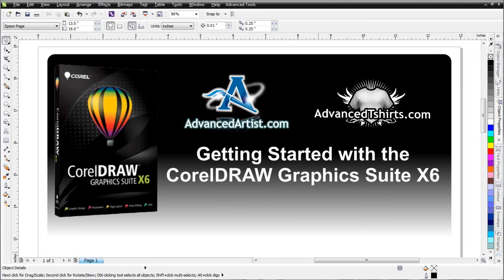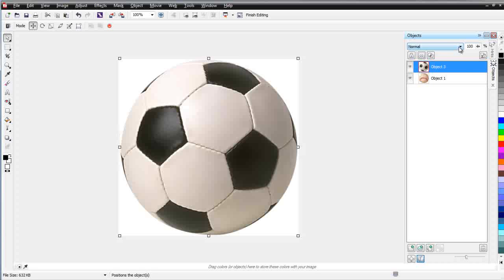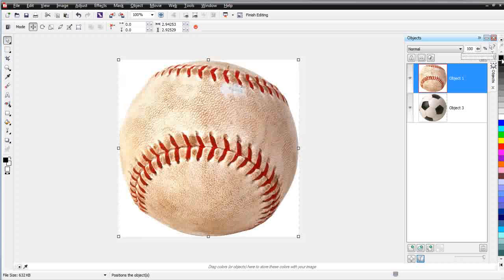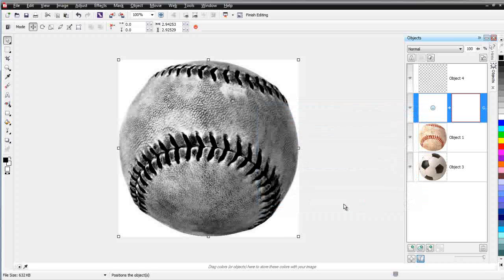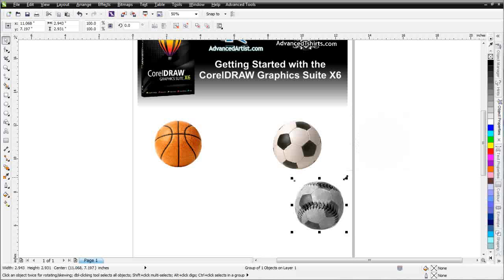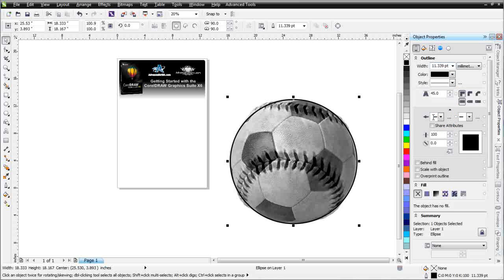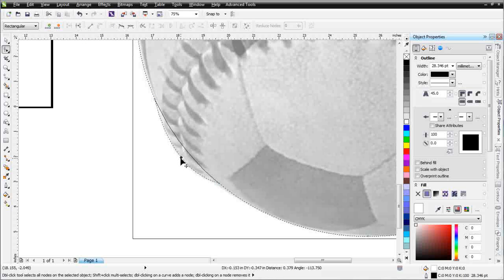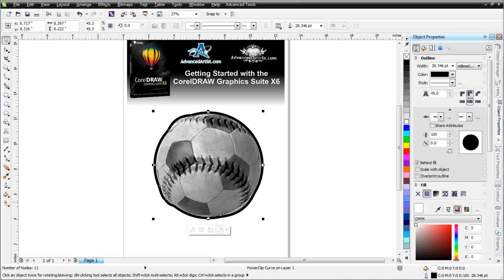CorelDRAW X6 for Beginners the Objects Docker in PhotoPaint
This tutorial will show you the fundamentals of working with the Objects Docker in Corel PhotoPaint.